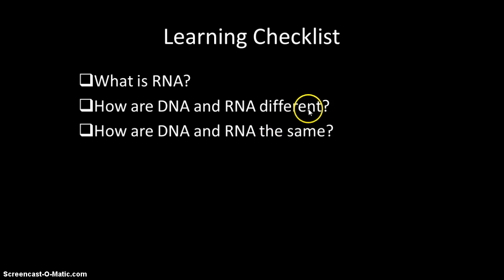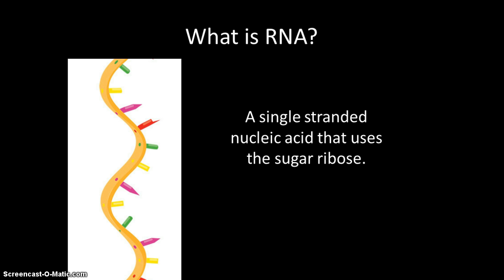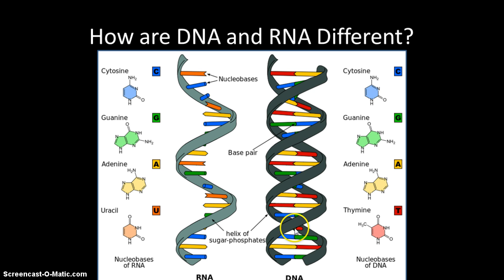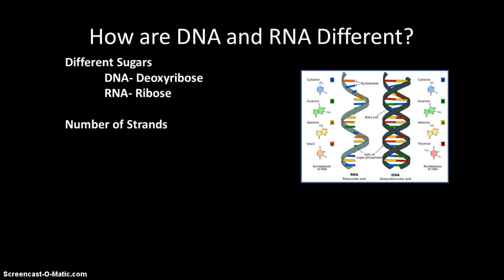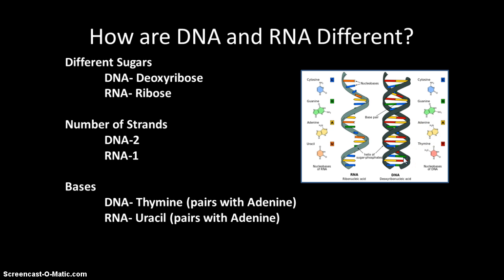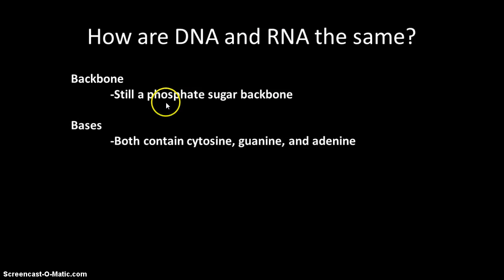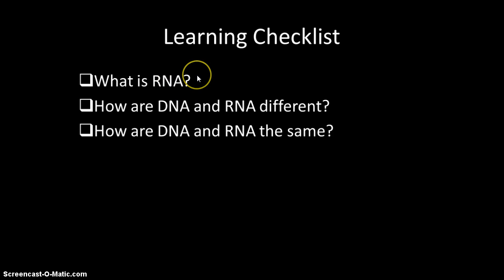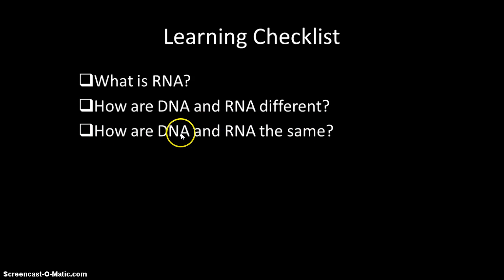DNA vs RNA